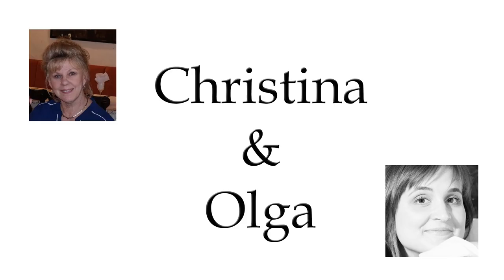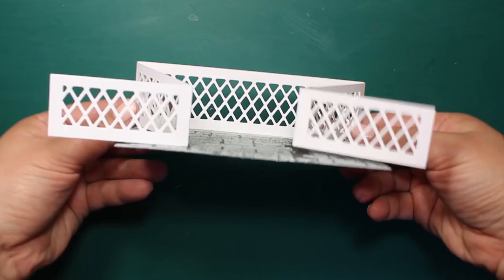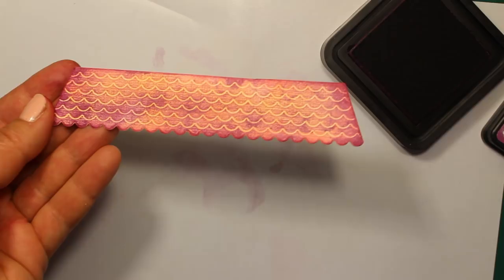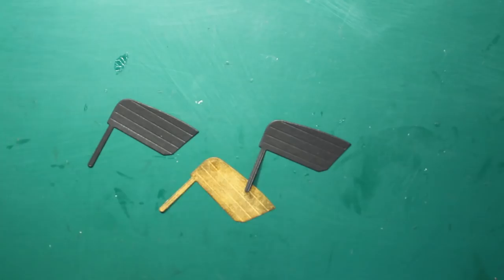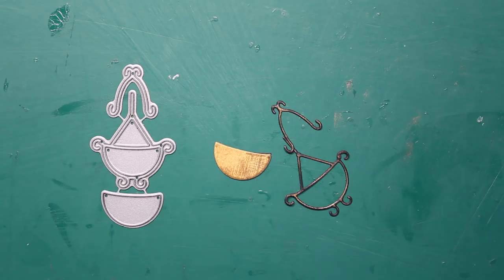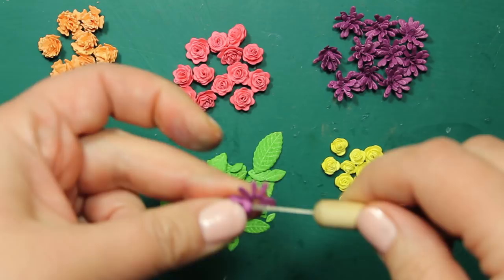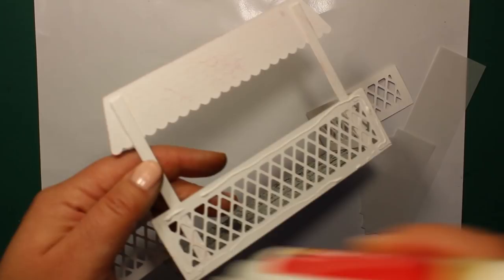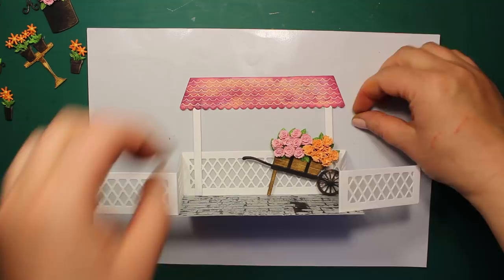Flower Booth Card - with Christina Griffiths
How to make a fun fold shaped card with DIY spiral flowers

• Bosch PKP 18E GN Hot Melt Glue Gun / PKP 18E GN  ——

Some of the products might be provided by the companies as free samples or gifts, but this is I who decides whether to use them or not in my videos. I only use and recommend what I like based on my own taste and experience.